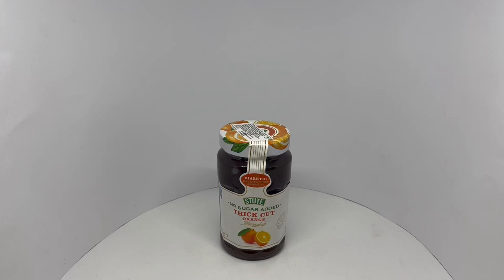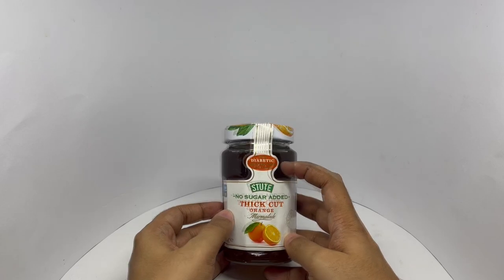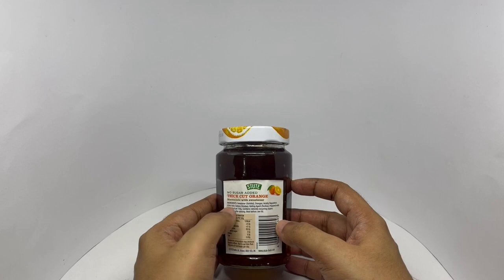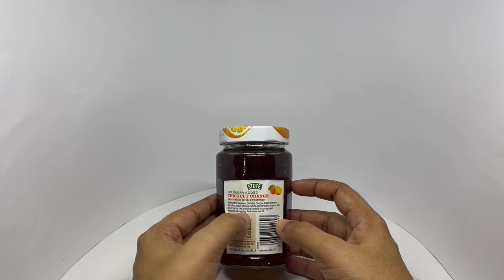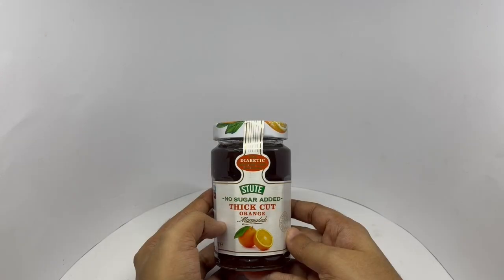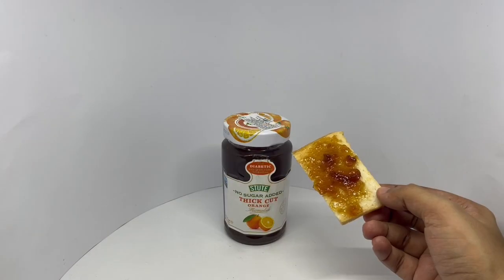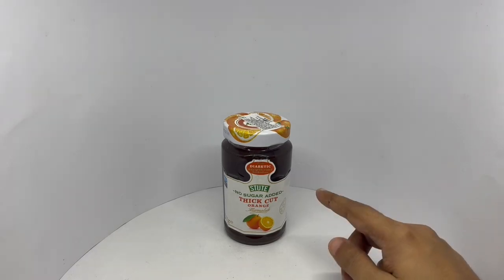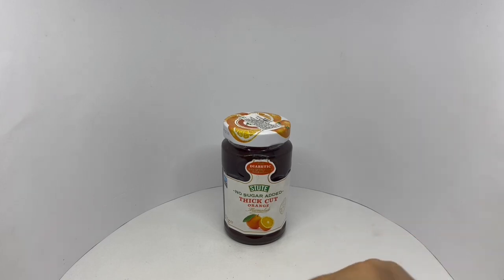Stute Thick Cut Orange Marmalade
This Stute Thick Cut Orange Marmalade is quite nice. It costs ₹399 around $5.